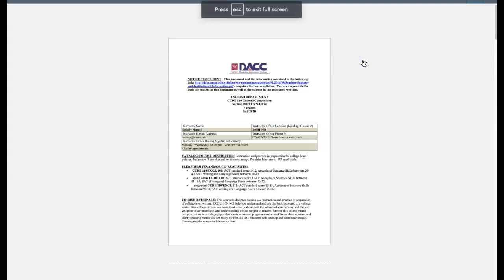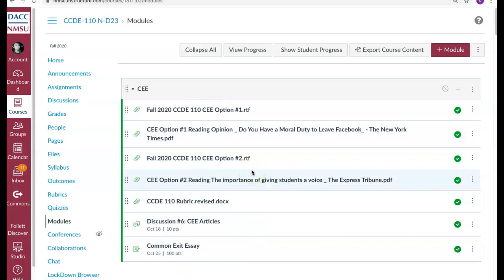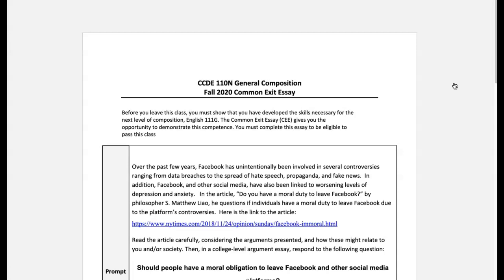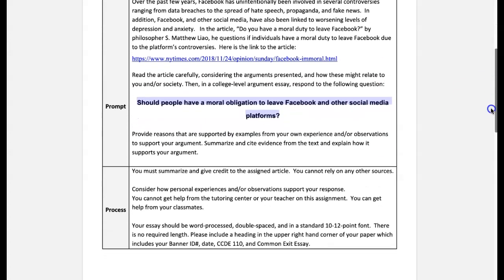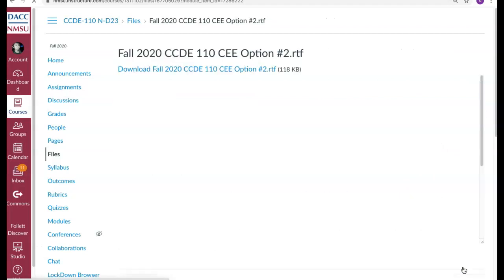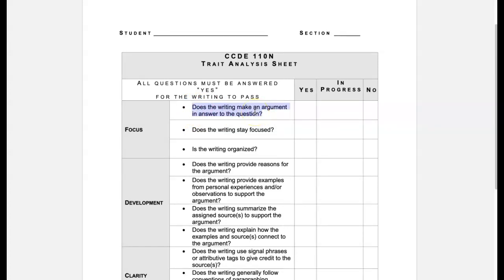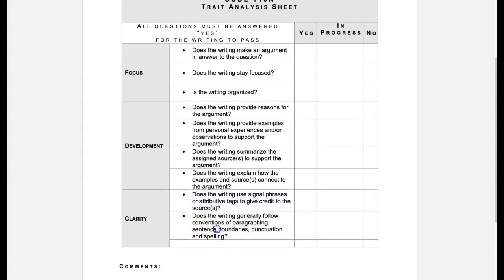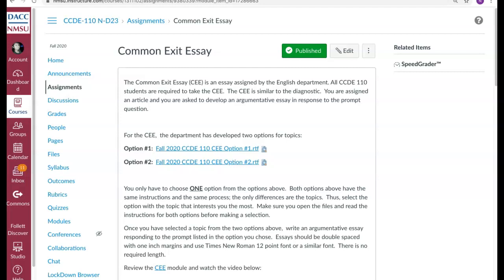Fall 2020 CEE Instructions